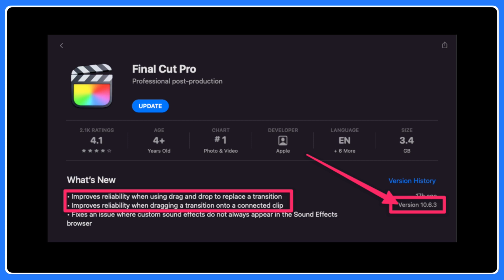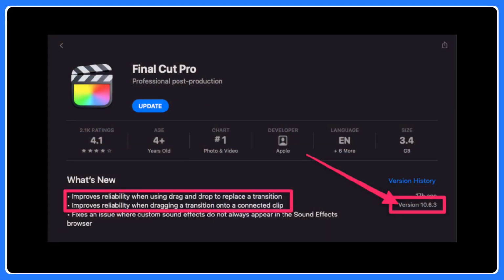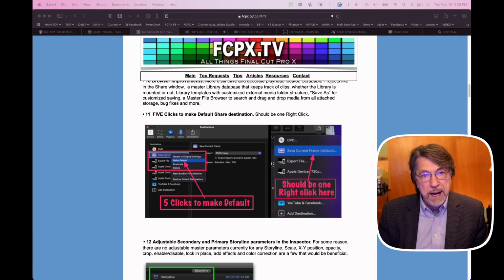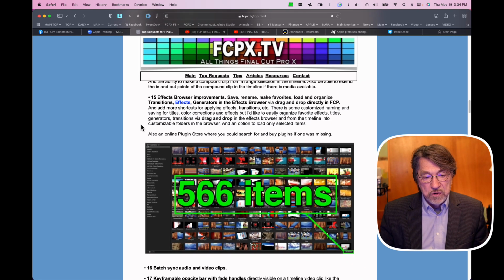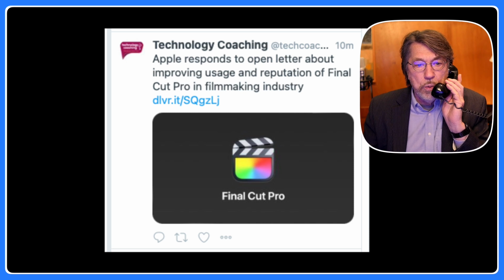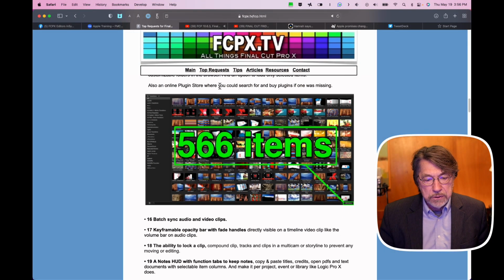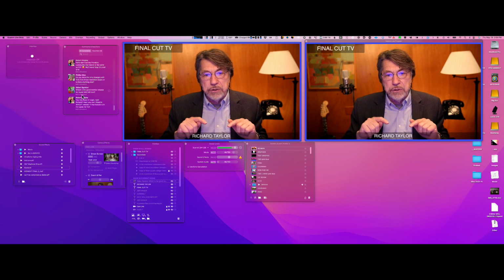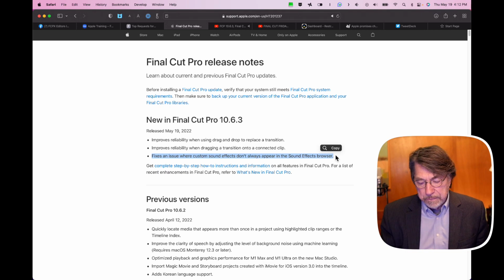FINAL CUT TV - FCP 10.6.3 is out & Final Cut Pro, Apple & Professionals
A lot happened in the FCP universe! FCP 10.6.3 is out and Apple responds to Professionals.